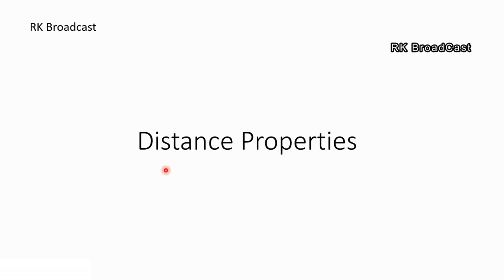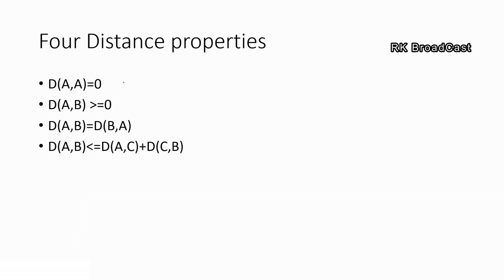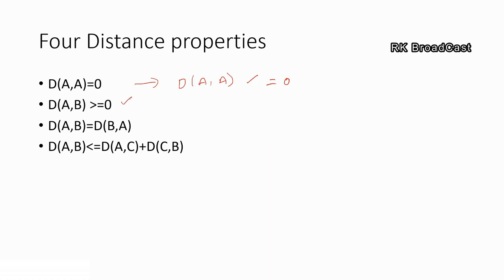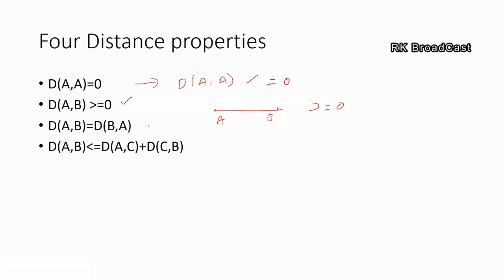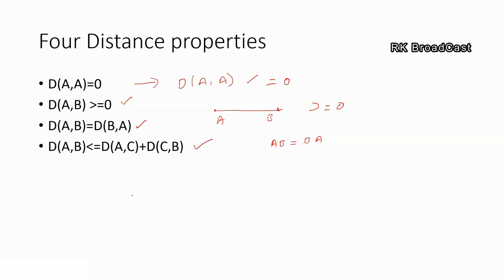Properties for Distance measures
The basic distance properties are explained. In the clustering process distance measure is one of the important. The distance among two points are less then there is similarity otherwise dissimilarity